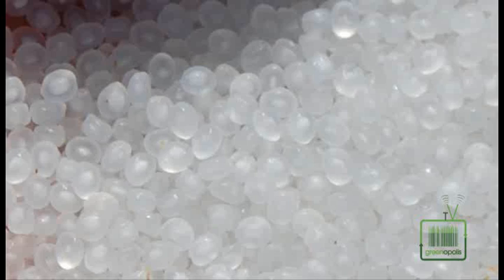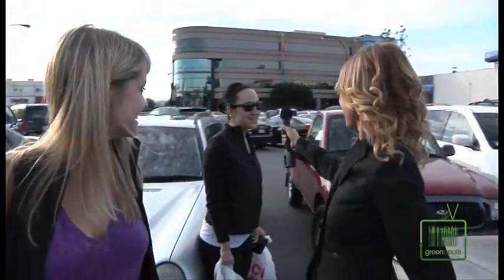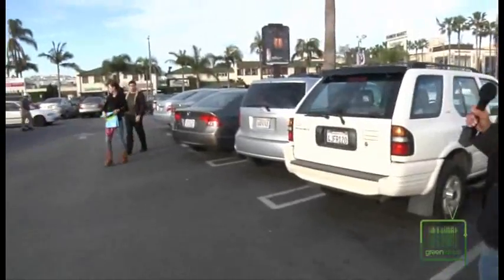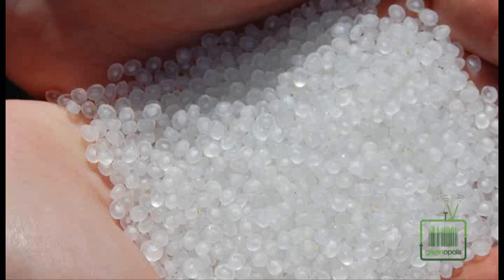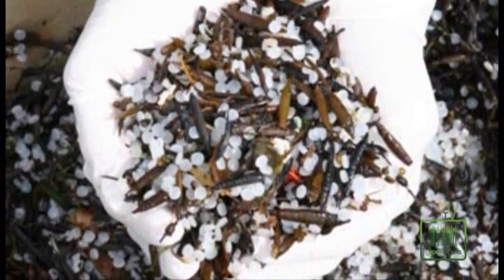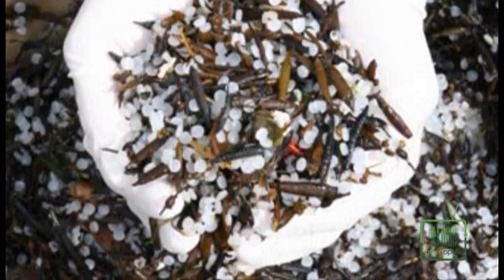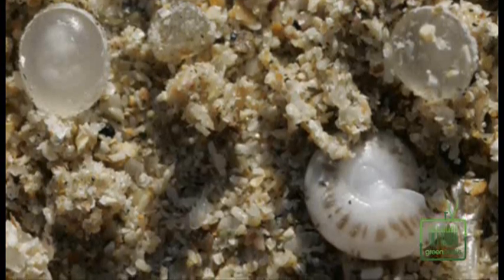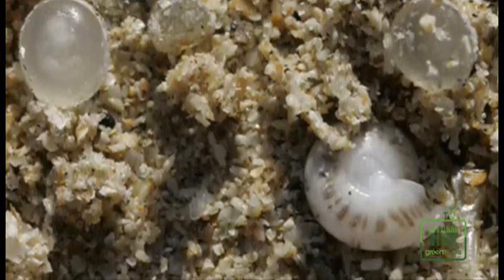What is a nurdle?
Have you ever heard the word nurdle? How about the Great Pacific Garbage Patch? Watch this video to learn a little bit more about both and how they are connected from "nurdle" expert Daniella Russo, Founder of the Plastic Pollution Coalition.